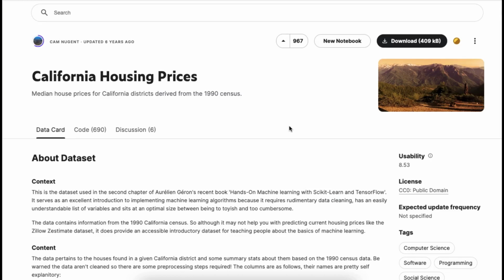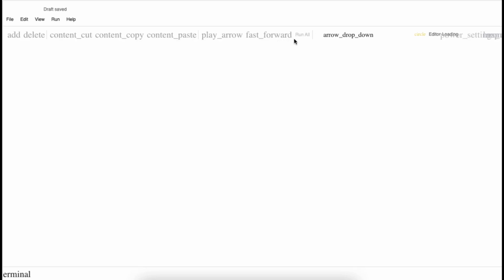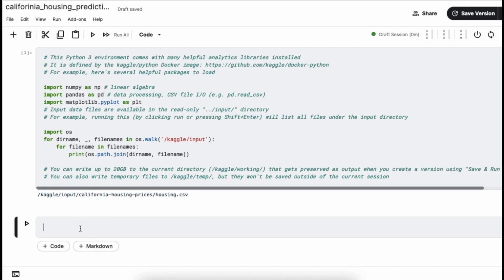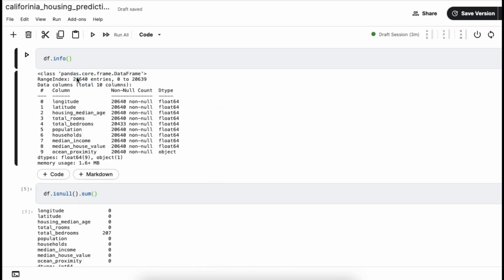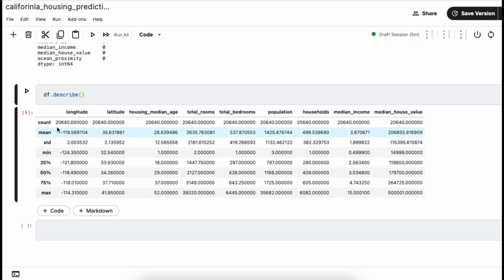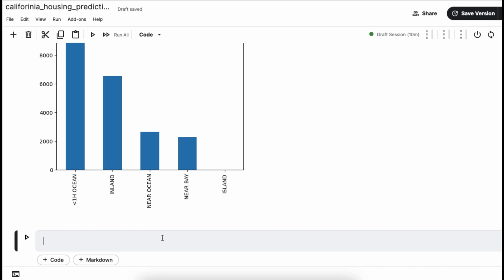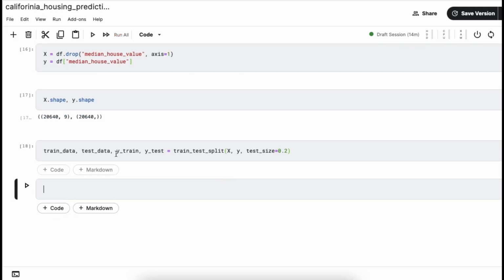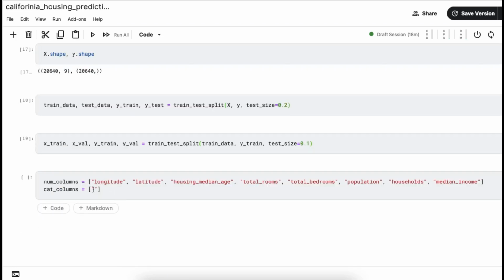Machine Learning Projects | House Price Prediction | Part 1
In this lecture, we do data cleaning, visualization, and preprocessing. In the next video, we will complete the project by creating the models, train, and test them.